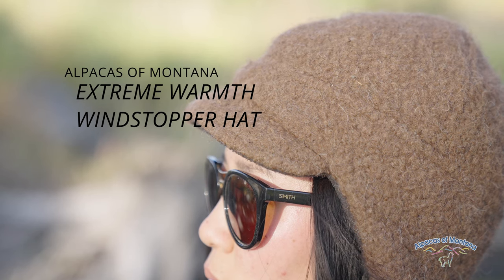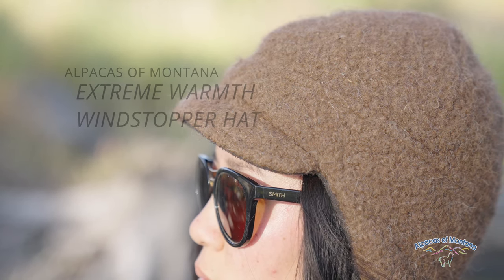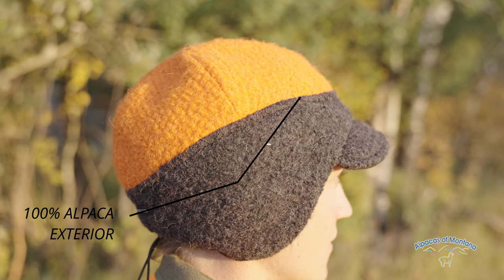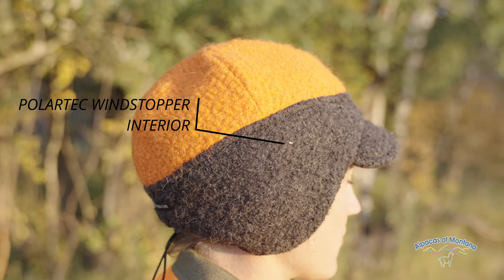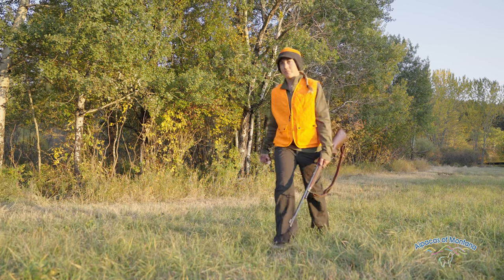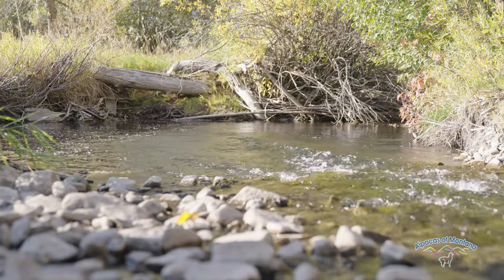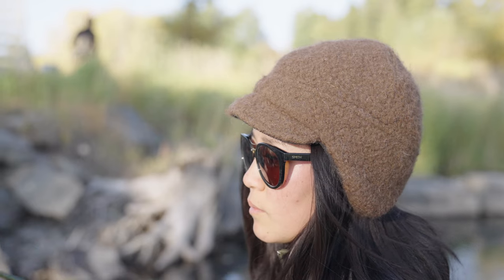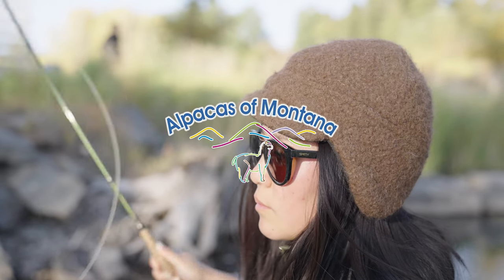Alpacas of Montana's Extreme Warmth Windstopper Hat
The warmest hat you will ever wear – guaranteed. Whether you’re hitting the trails, the slopes, or the town, our WindStopper Winter Hats are built for keeping you cozy and warm when the temperatures drop. A great hat for men and women, this brimmed winter hat with ear flaps is versatile and comfortable. These hats are double-layered with fully lined construction to protect you from the fiercest cold while wicking away moisture and still allowing your skin to breathe. Our hypoallergenic Extreme Warmth Alpaca WindStopper Winter Hats are made with our Alpaca Dry Fusion Technology®️ and PolarTec Fleece. They're built to last and keep you warm for many years to come.

The hat brim protects your eyes from the sun without interfering with your peripheral vision, and the protective neck cape provides the ability to guard the sides of your head, ears, and neck from the elements when you need it most. If the weather warms, the brim and earflaps can both be folded up for full ventilation and more comfortable fit. Join the alpaca revolution®️!

Comfort Control: Moisture-wicking, water-repellent, and breathable for a warm, dry head that stays comfortable all day. These are the best women's and men's winter hats available.

Perfect Fit: Bungee system and convertible visor and earflaps ensure the most custom, versatile fit.

Warm Wear: Durable and designed to easily transition from cool to extremely cold weather. An ideal hunting and fishing hat.
Hypoallergenic: Specialty dye-free, chemical-free alpaca yarn to keep sensitive skin happy and odor-free.

Quality Guarantee: We guarantee this is the warmest winter hat you will ever own (applicable down to -20F) or your money back!
Fabric: 100% Alpaca exterior, PolarTec Wind Pro 9501 interior
Care: Hand wash, gentle soap. Lay flat to dry.